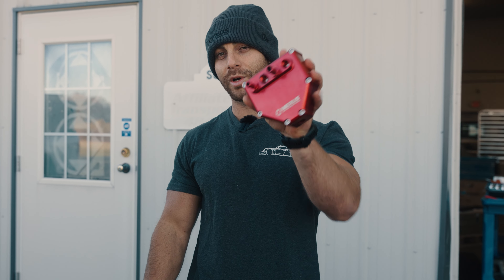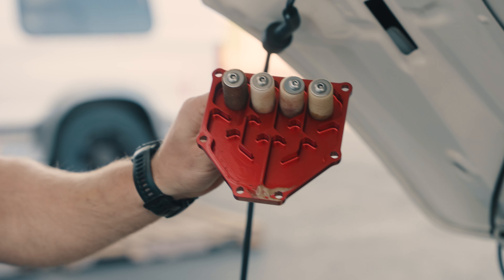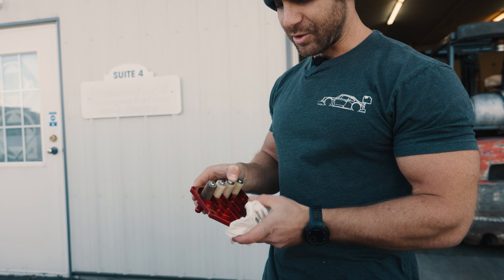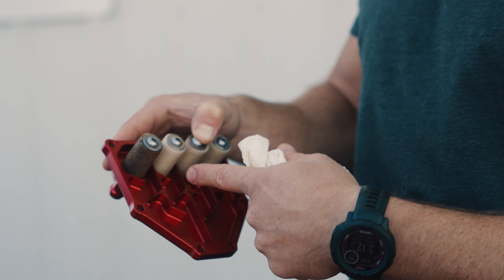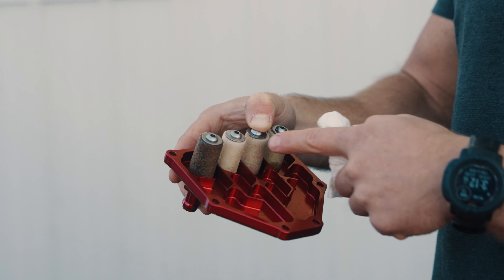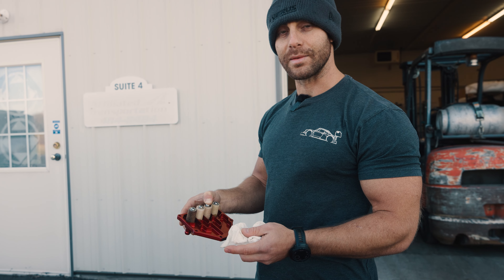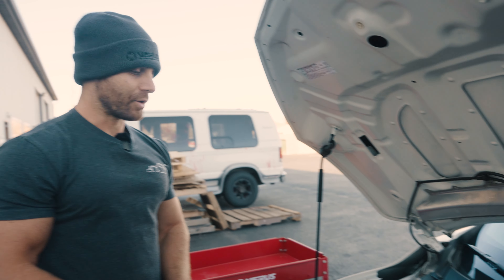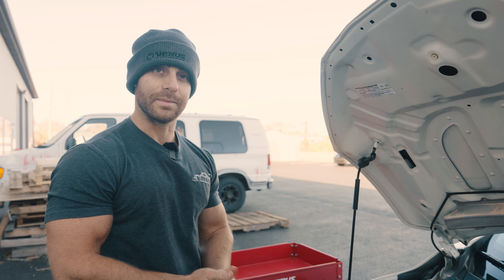How our Air Oil Separator works | Keep oil out of the Intake